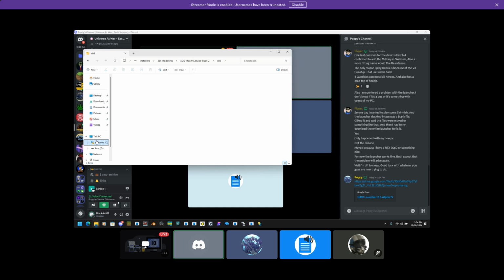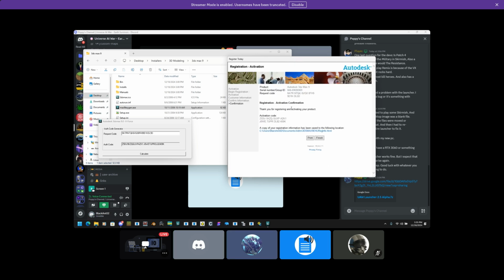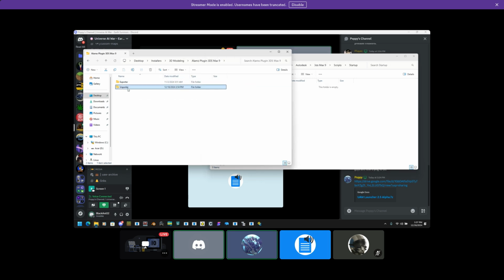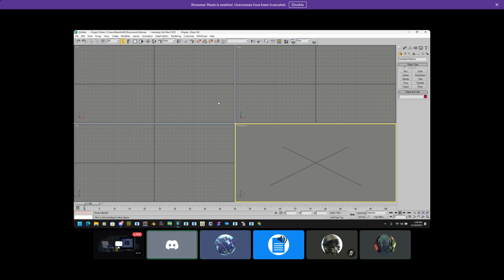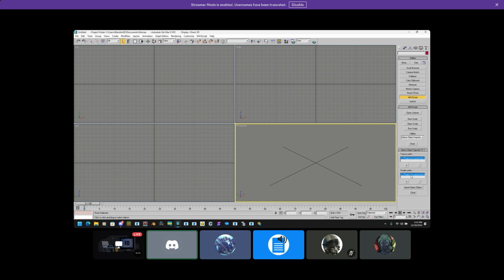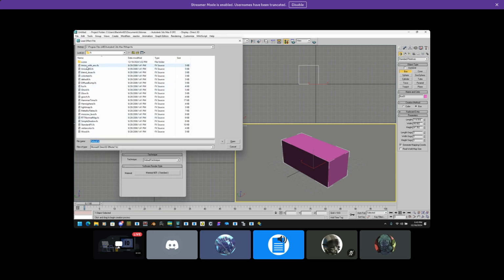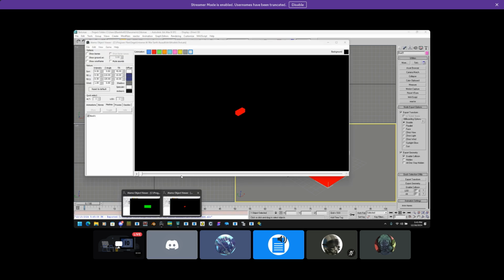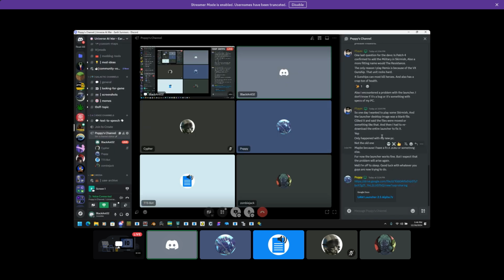UAW Modding: How to Install 3DS Max 9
This is a tutorial on how to install 3DS Max 9 so you can modify Universe at War models.